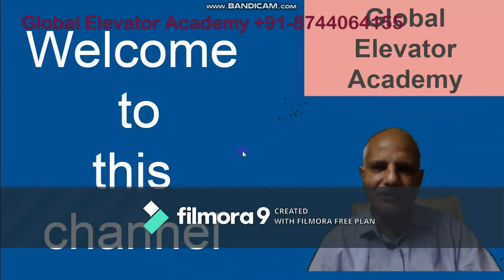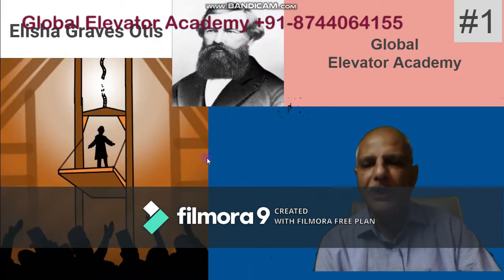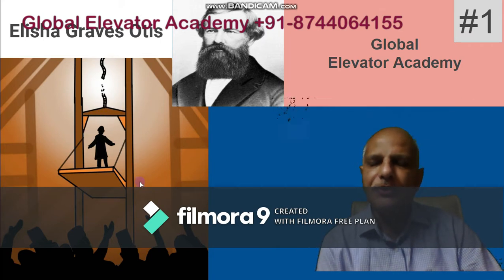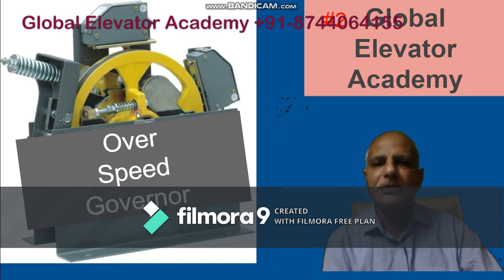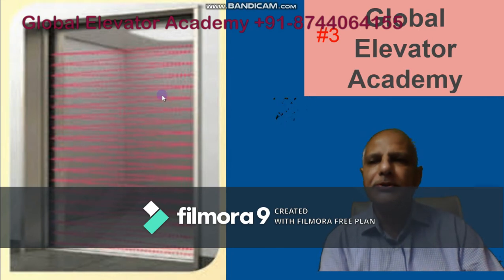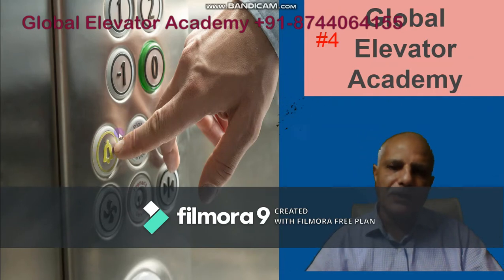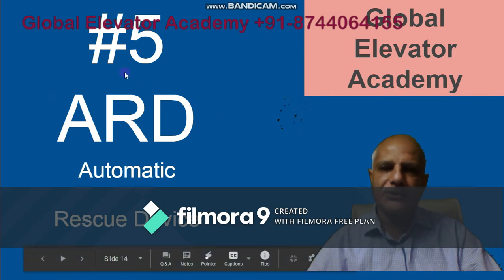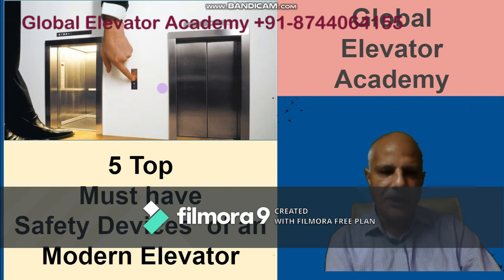5 top Elevator Safety Devices-Elevator Safety Devices- Top 5 Elevator Safety Devices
Check our Digital Stores for E booklets, E books

Check Our Demo Videos of Training Courses
5 top Elevator Safety Devices-Elevator Safety Devices or Top Five (5) Elevator Safety Devices. Superior High quality Elevator Safety Devices like over speed safety governor are required for safe Operation of Lifts . The pulleys and other parts of this OSG governor should be made of high grade castings for Strength & excellent friction . This shall help for good grip with OSG ropes. It can be tested on fully adjustable tripping speed and locked on required speed when assembled. The salient features of our Elevator Safety Devices are as below
Compact design + Reliable + Tested + Sealed after testing
5 Top Elevator Myths
5 Top Elevator Myths Lift Installation in Hindi | Lift kaise Install karte hai
लिफ्ट कैसे इनस्टॉल की जाती है
Is Video ko dekh ke aap jaan sakte hai ki Lift kaise istall ki jaati hai. Lift me kai alag alag parts hote hai jinko step by step install kiya jaata hai.

इस वीडियो को देख के आप जान सकते है की लिफ्ट कैसे इस्टॉल की जाती है. लिफ्ट में कई अलग अलग पार्ट्स होते है जिनको स्टेप बय स्टेप इनस्टॉल किया जाता है.
Global Elevator Academy (GEA) Is A Elevator (Lift) Training Institute With HO In Singapore & Branches In Malaysia & India. Founded By A Team Of Elevator Lift Engineers Having Direct Experience Of Over 30 Years In Elevator Industry We Have * State Of Art * Advanced Skill Development & Training Center In Malaysia . Online Training Modules Are Being Started Now Along With One To One Online Sessions Over Zoom. We Shall Have Videos In Hindi And English for The Benefit Of Learners. It Is Very Important That Elevator Technical and Non Technical People Enhance Their Skill & Knowledge By Continuous Learning. The Quality Of Training Determines the Safety Of People Who Use These Elevators . Gea Trainers Are Experts In Their Field With Long Years Of Experience . They Shall Deliver An Super Engaging Learning Experience To Prepare Future Generations Of Elevator Technicians. Our Training Modules Allow New People To Learn Skills And Trade Tips To Work Safely On Elevators Profile Global Elevator Academy
How to be safe in Lift
Lift Safety
Elevator Safety Luxurious Hydraulic Lift Installation For A Small House In India